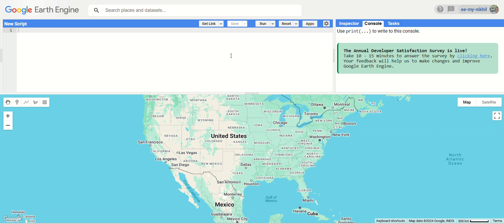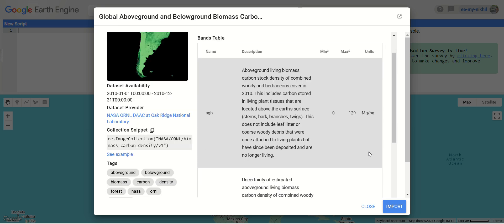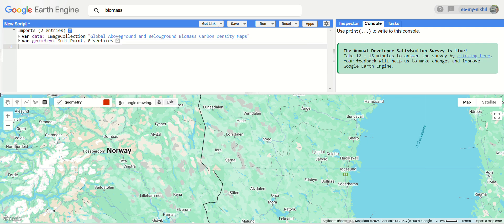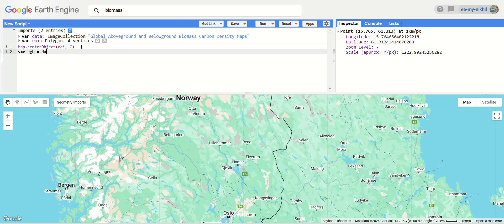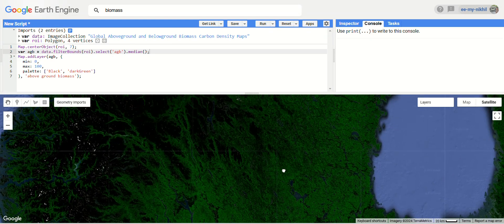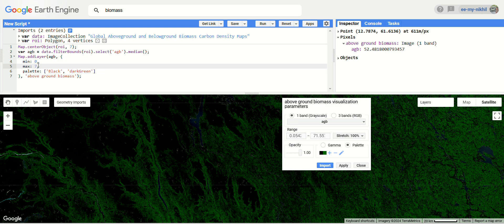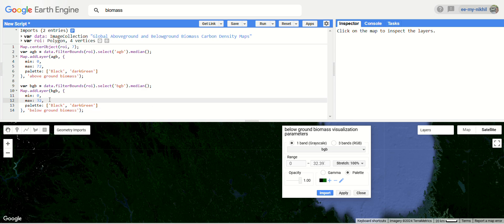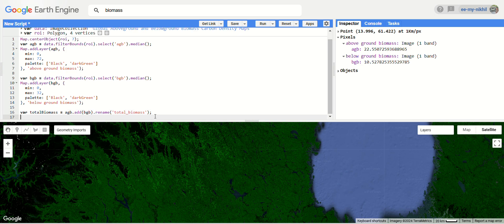Biomass (Above ground & Below ground) Estimation in Google Earth Engine